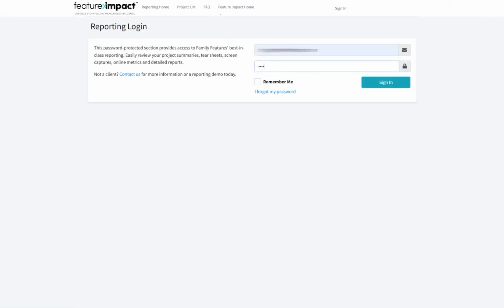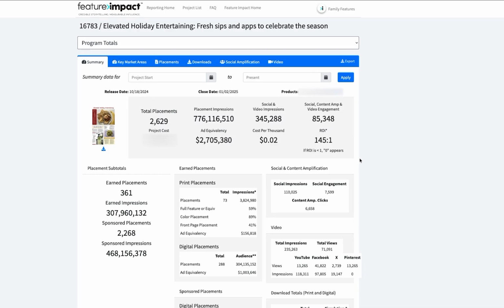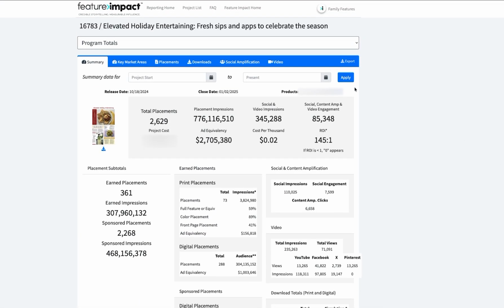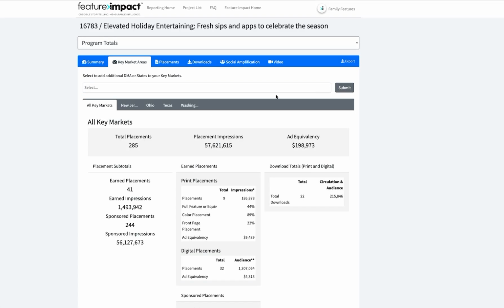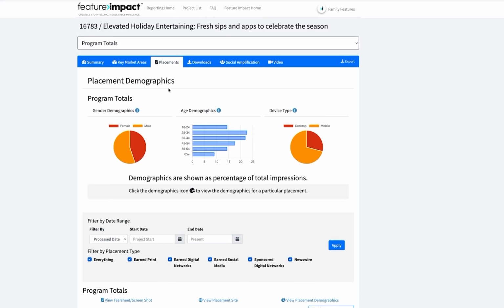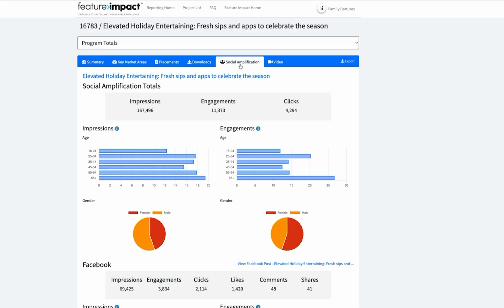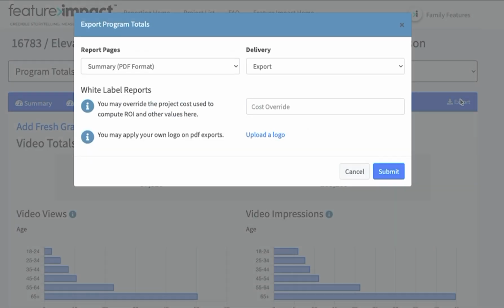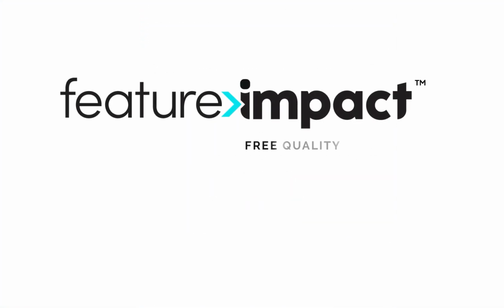2026 Reporting Tutorial